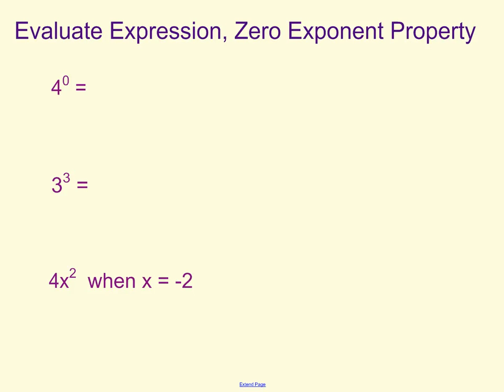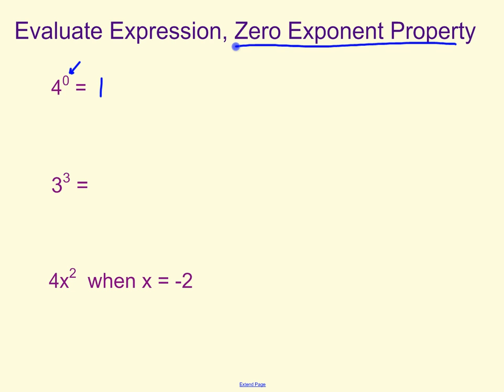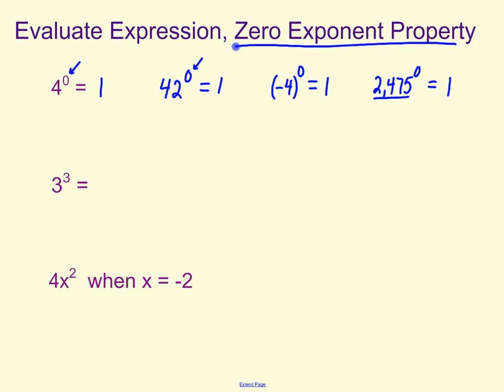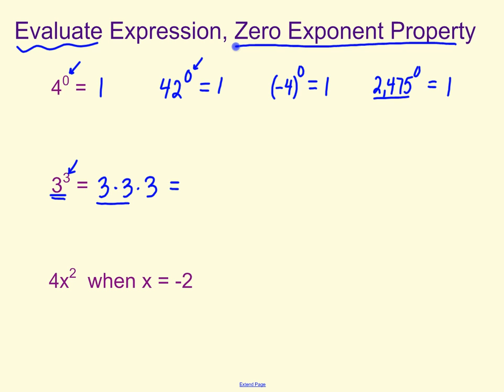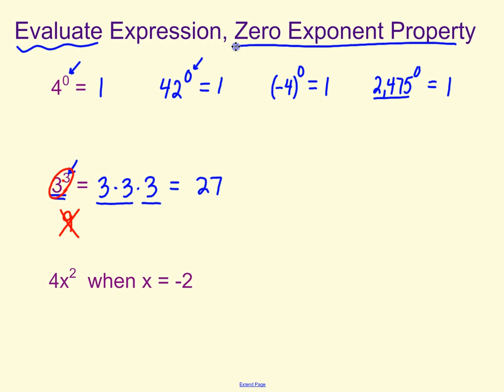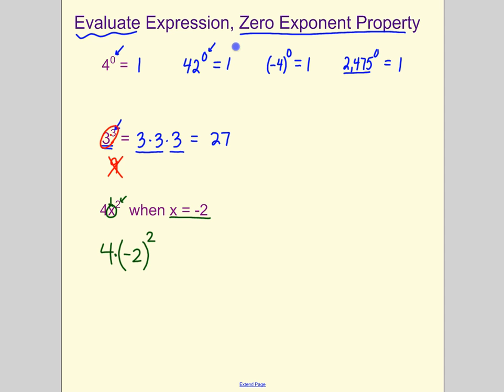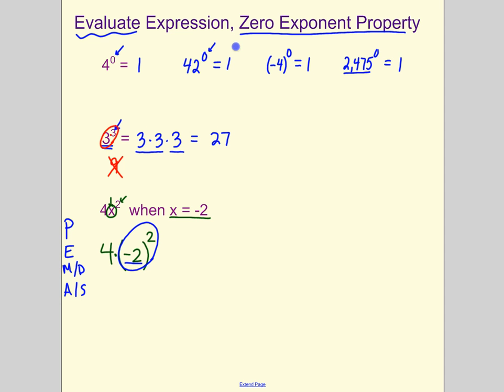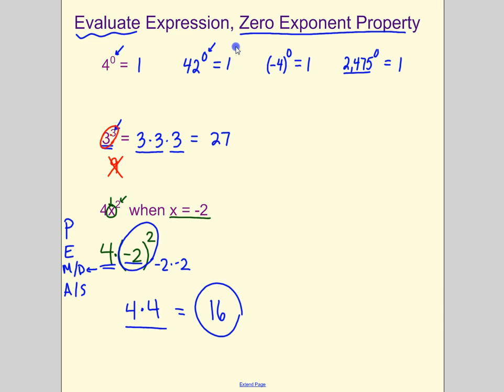Evaluate Expression, Zero Exponent Property